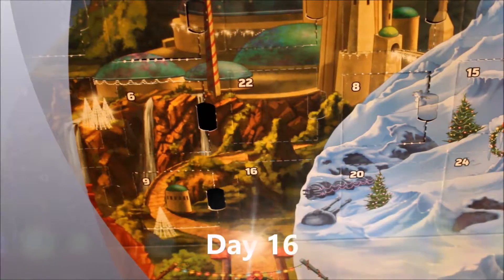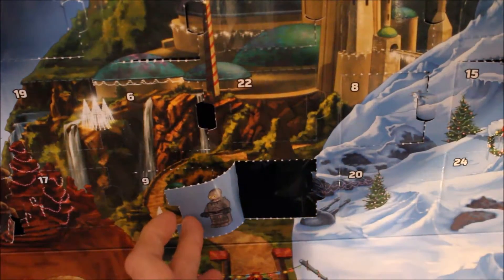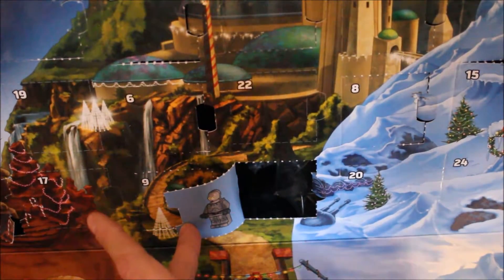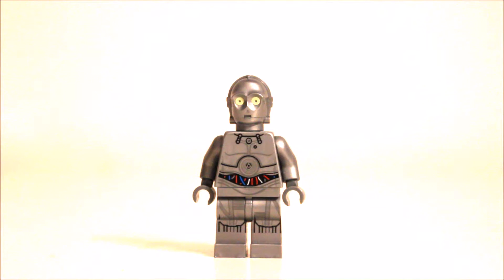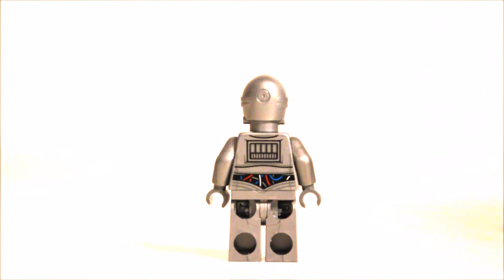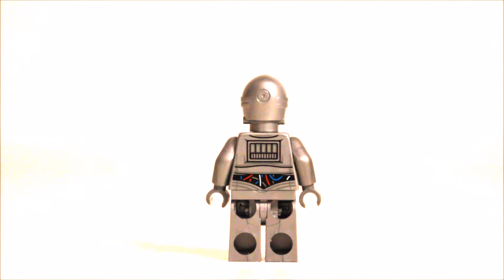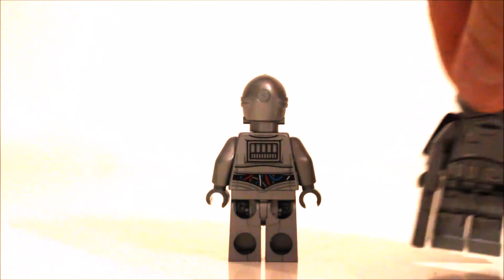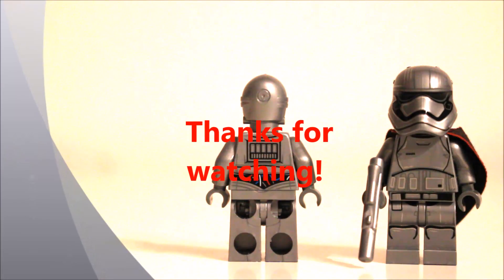Day 16 - 2016 Lego Star Wars Advent Calendar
Awesome :) loved the droid, what did you think? I hope you enjoyed the video!